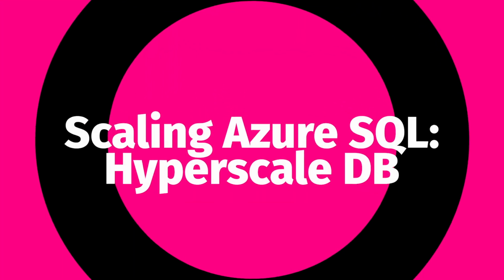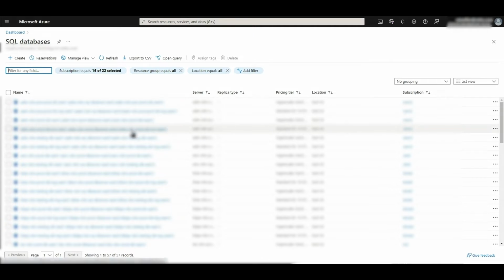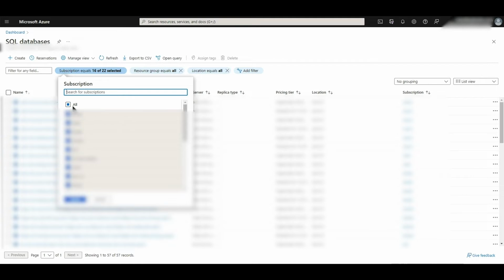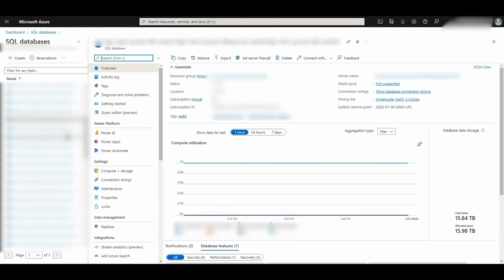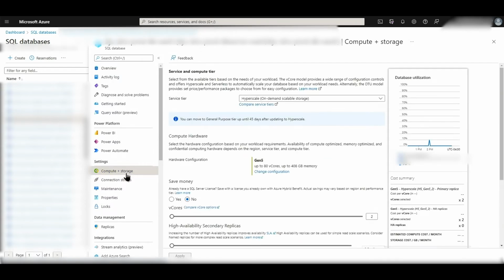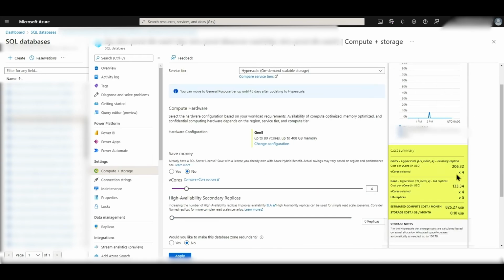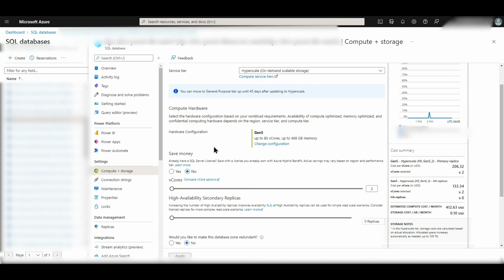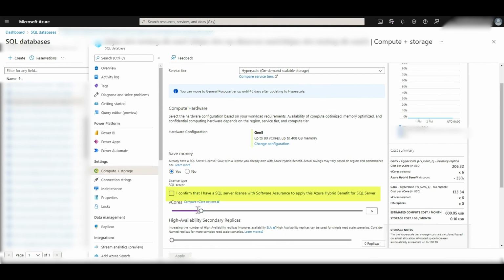How to Scale an Azure Database (Hyperscale DB)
Today, we go over how to scale an Azure HyperScale database instance.

We also cover a few things to keep in mind while scaling, such as actively running queries, as well as hybrid benefit instances and the subtle nuances of them